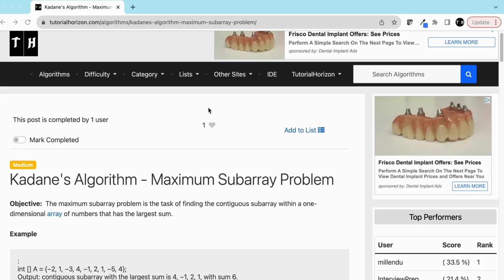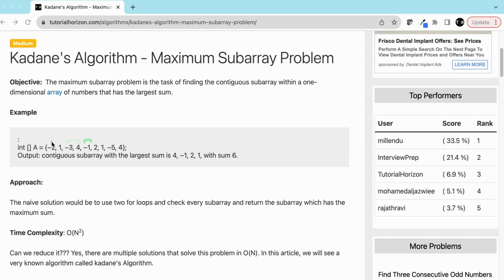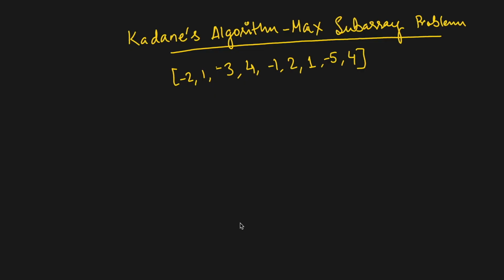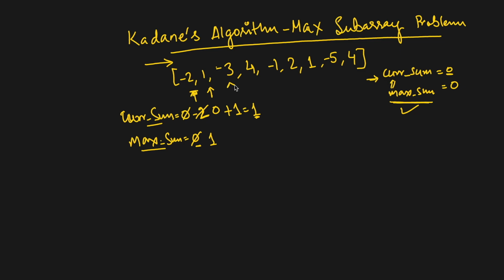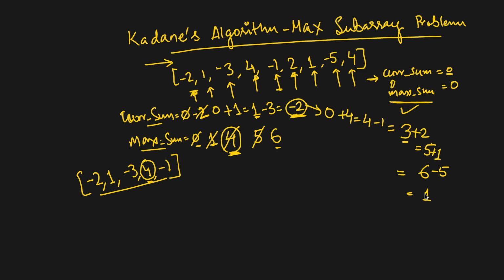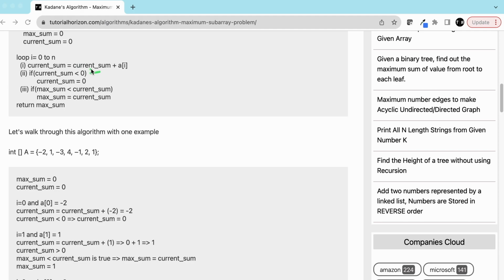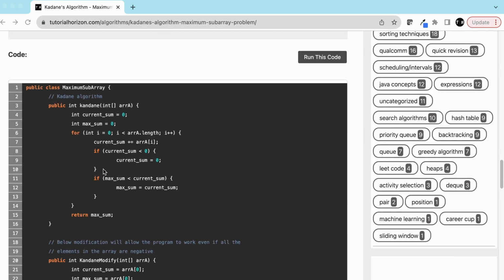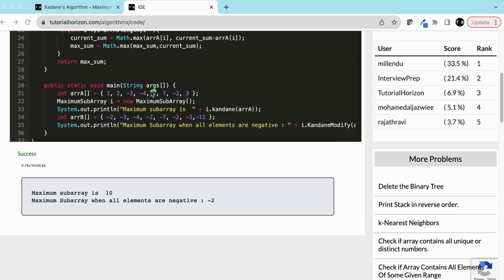Kadane's Algorithm: A Simple and Efficient Solution to the Maximum Subarray Problem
Kadane's Algorithm is a linear time algorithm for finding the maximum subarray sum in an array. It is a simple and efficient algorithm that can be used to solve a variety of problems, such as finding the maximum profit in a stock trading problem or the maximum weight that can be carried in a knapsack problem.